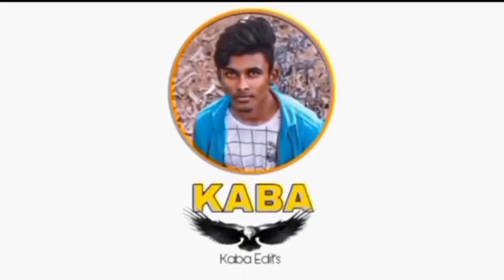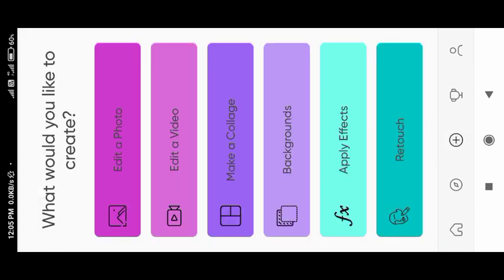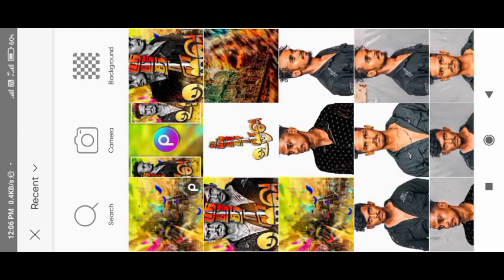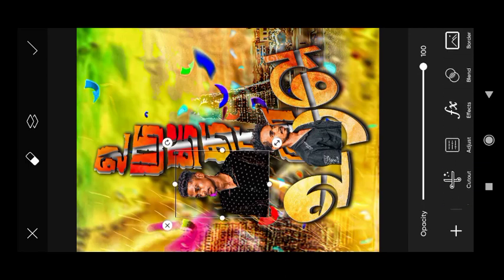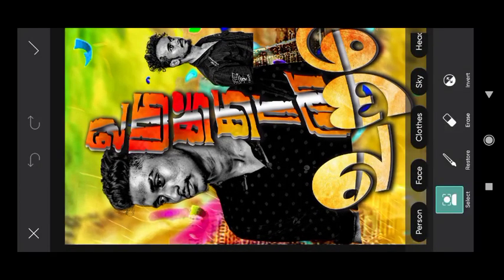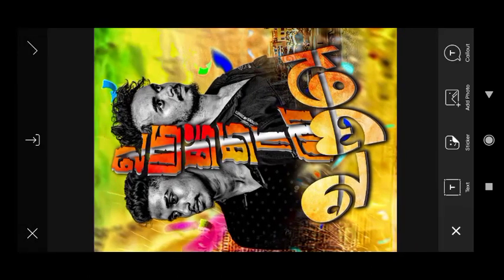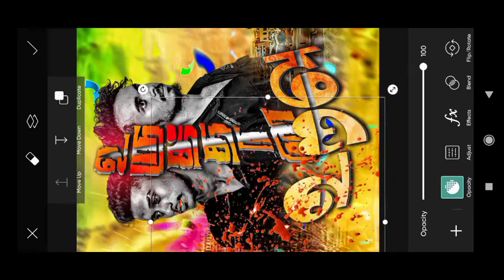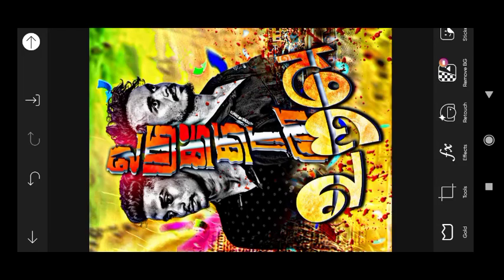💥Friendship Mass Banner Editing in Picsart 🔥 Madurai Style Mass Banner Editing in Tamil 😈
Background & Png..